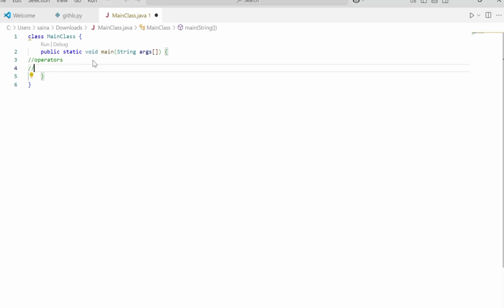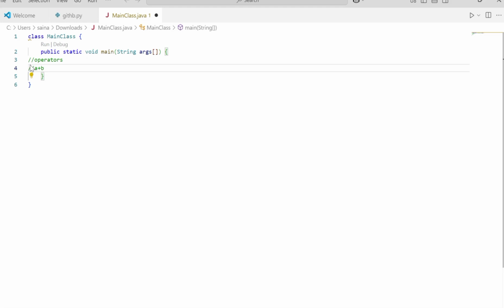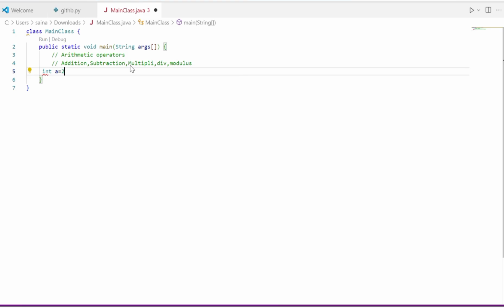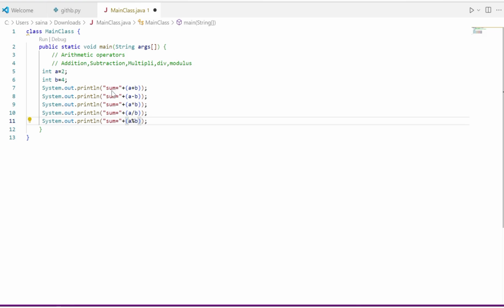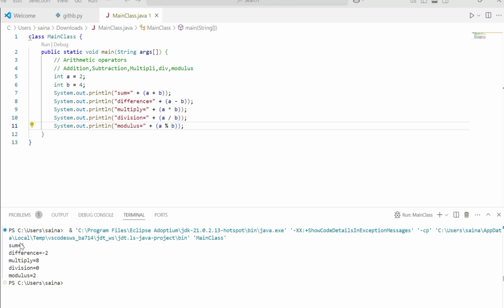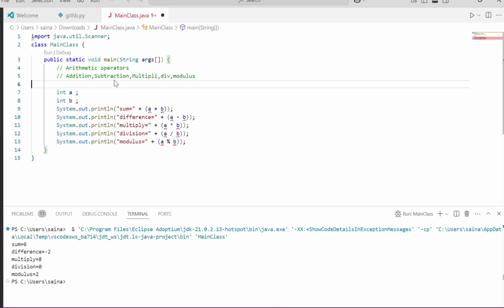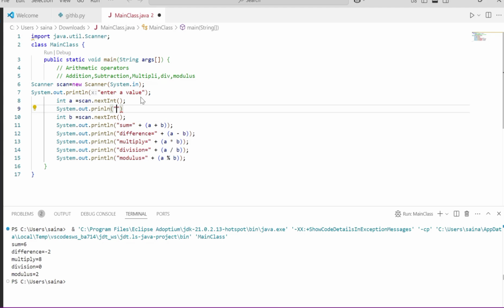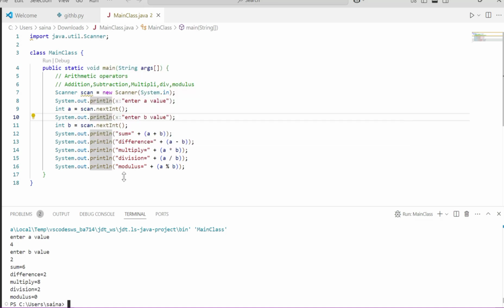Arithmetic Operators in Java @CodersLife-q9z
In this video, I have clearly explained what are operators in java . What the Arithmetic operator exist in java and how they need to be implemented. I have explained how to use scanner class in giving the values as input to perform arithmetic operation and so on.